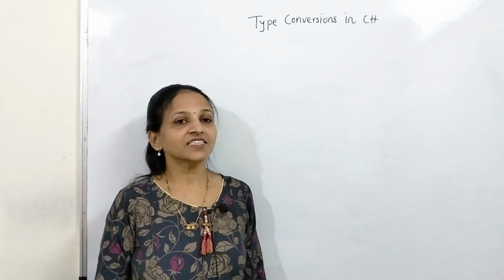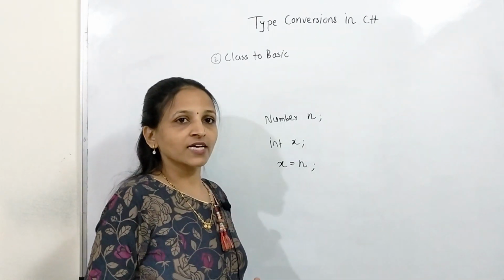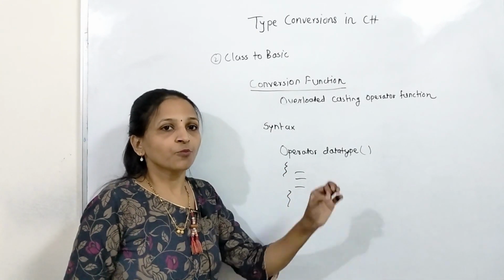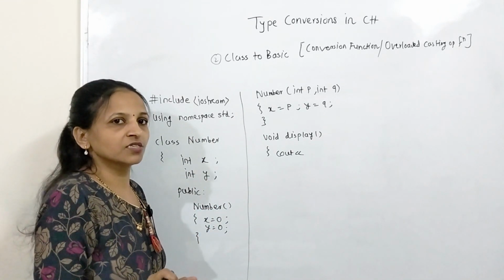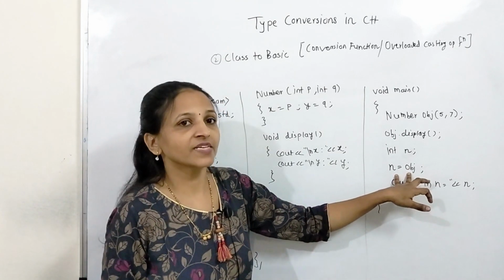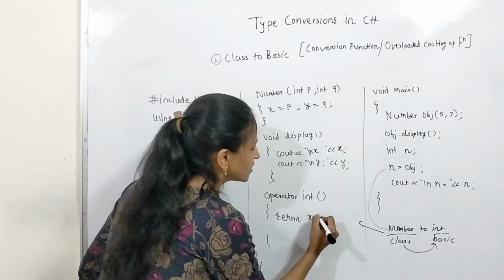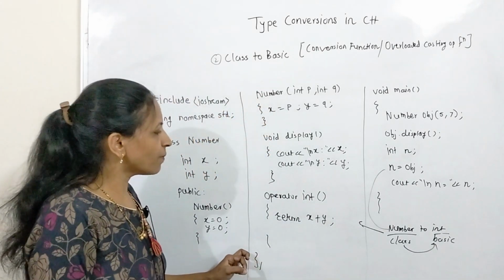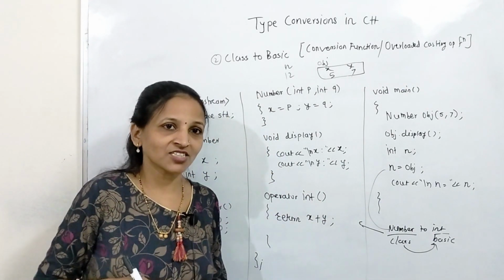Type Conversion In C++ Language | Class To Basic | eLogic Classes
Learn type conversion in C++, focusing on the class to basic conversion. This tutorial explains the fundamental principles and also provides practical tips and best practices.

Keep Learning!